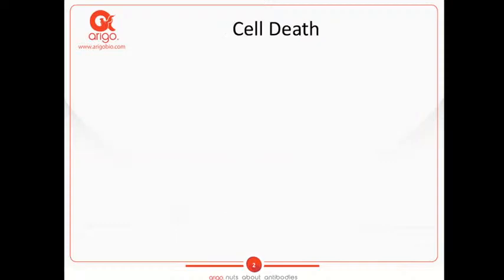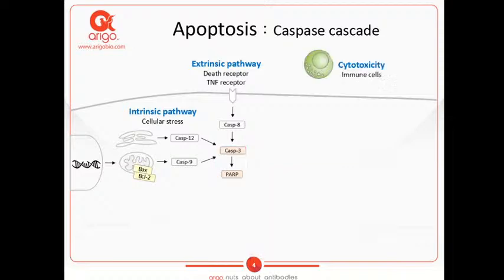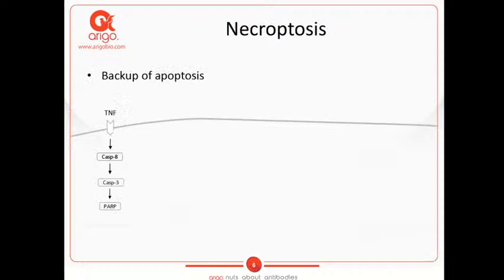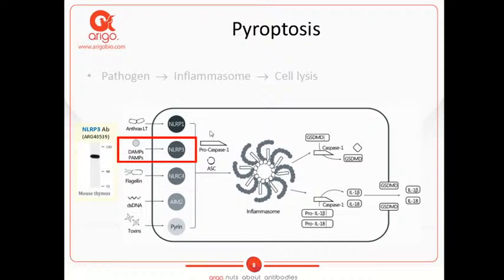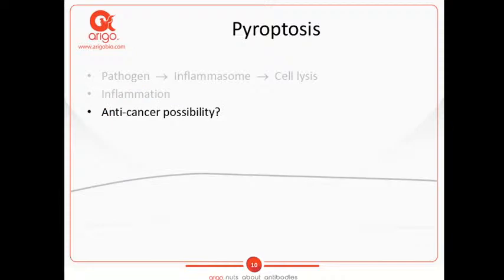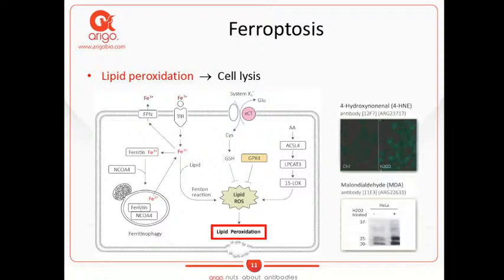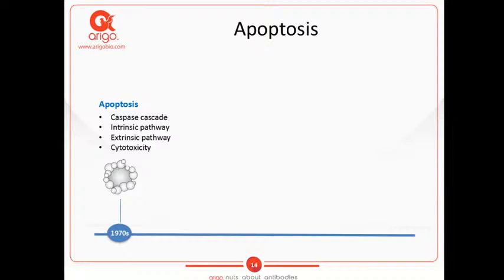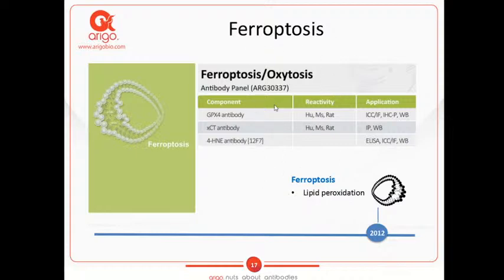[arigo Seminar] Targeting Cell Death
Speaker: Dr. Yi-Ling Lin